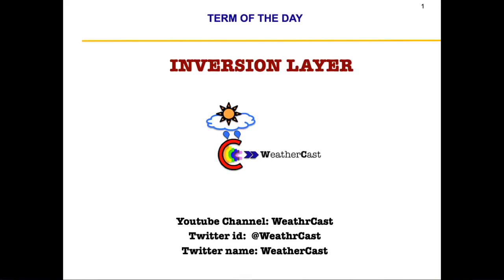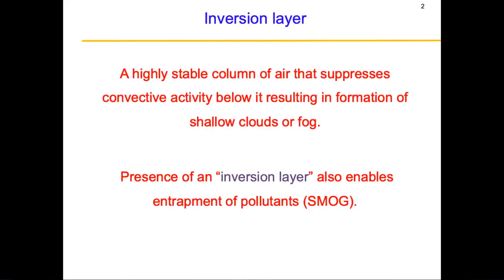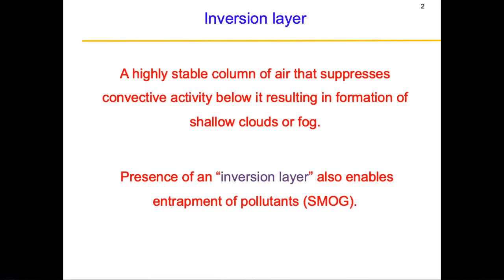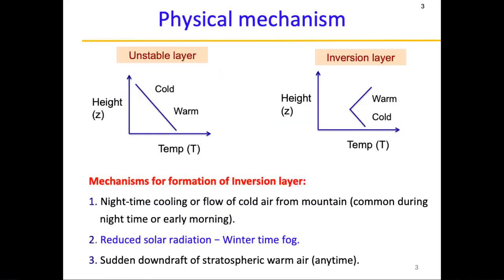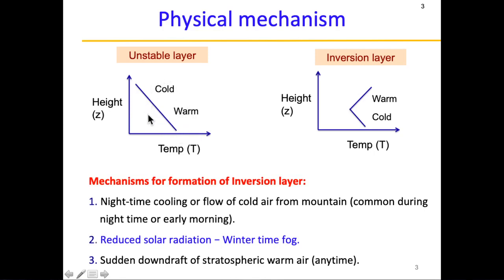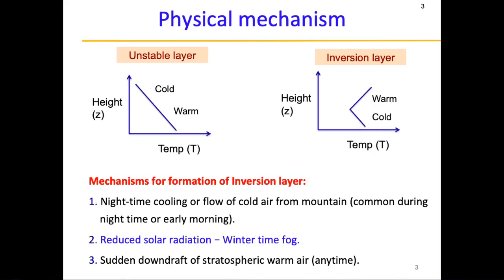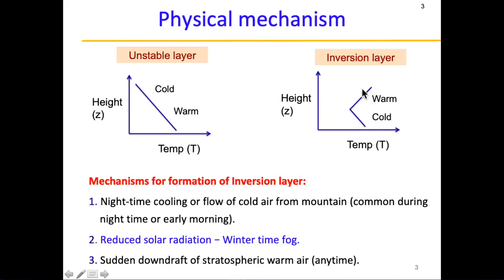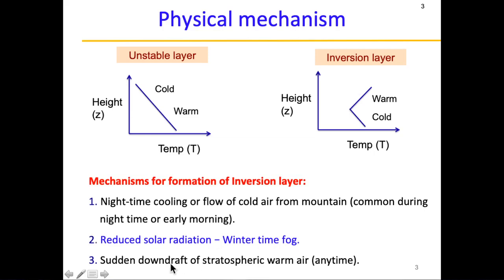Term of the day - Inversion Layer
A highly stable column of air that suppresses convective activity below it resulting in formation of shallow clouds or fog.

 Presence of an “inversion layer” also enables entrapment of pollutants (SMOG).